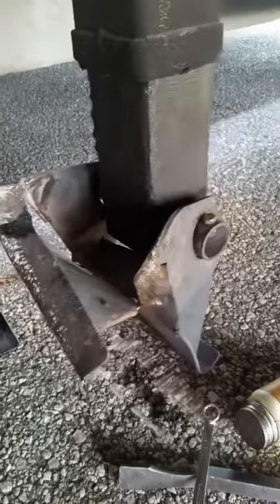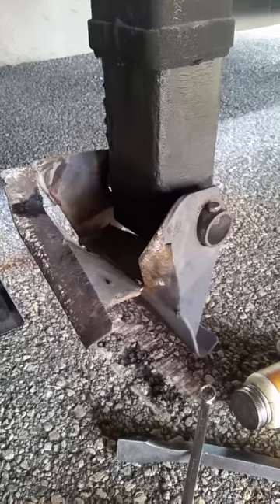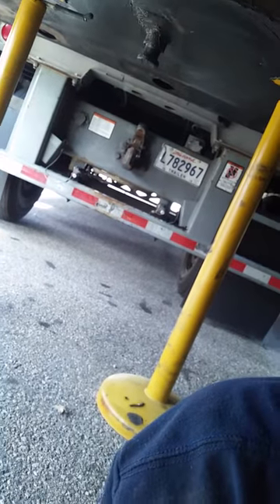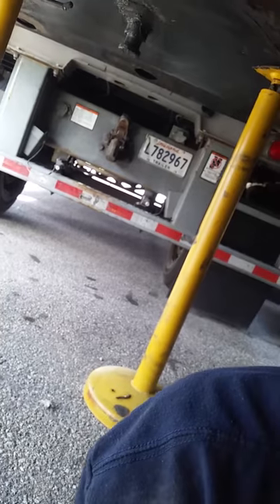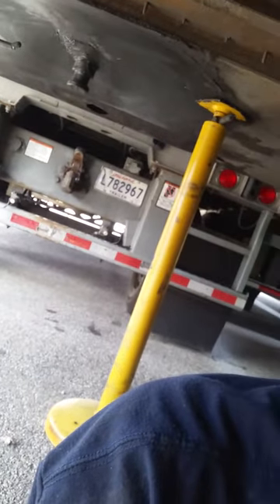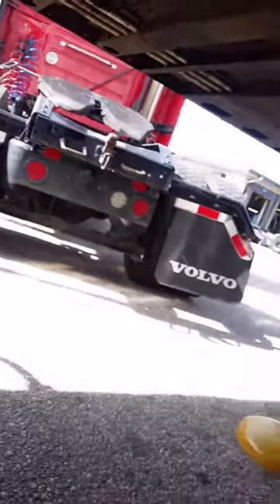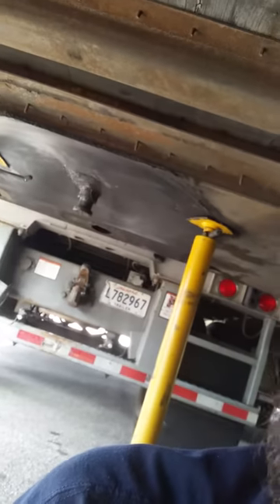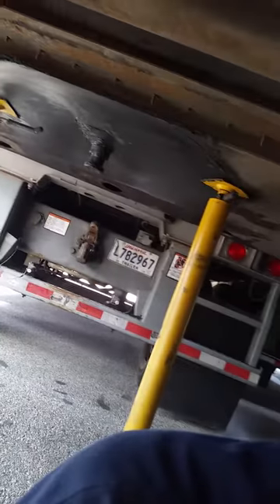How to R&R a trailer landing leg sandshoe(1)